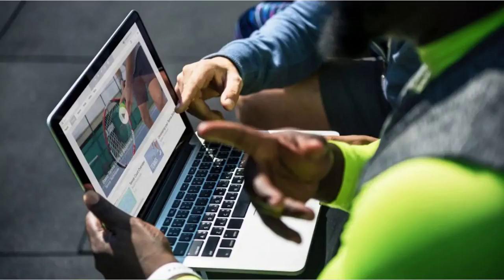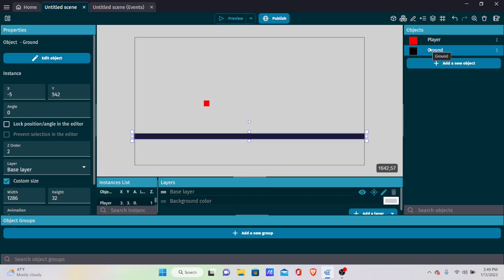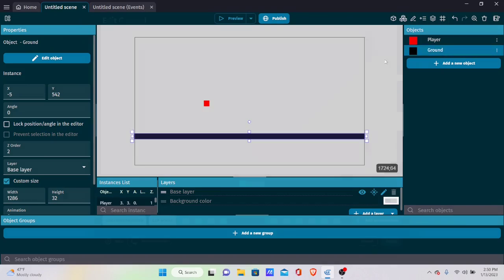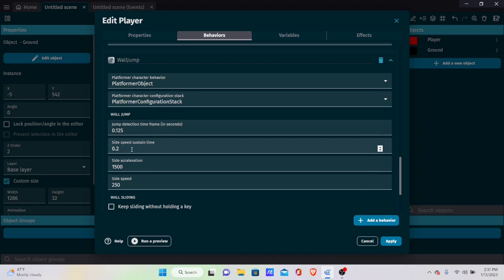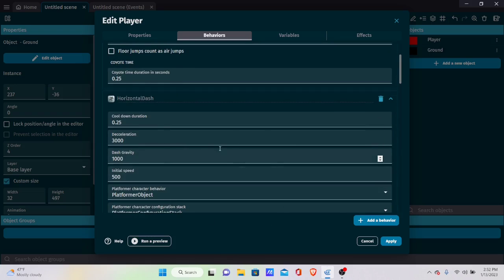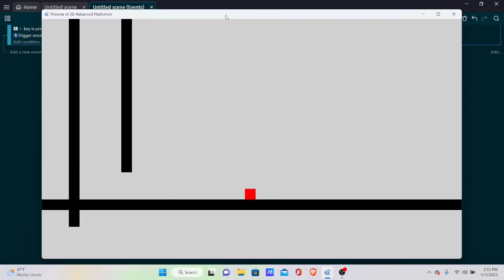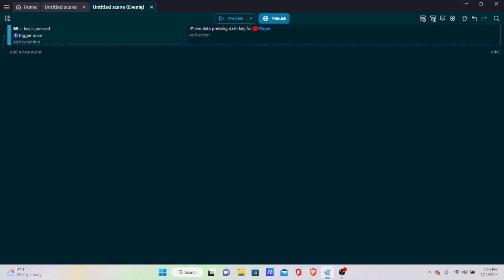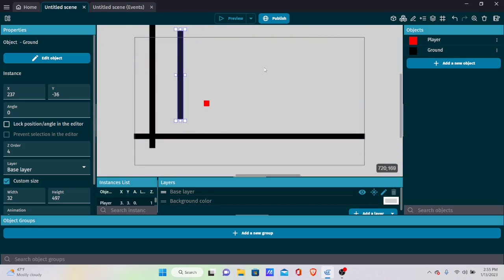Advanced 2D Platformer in Gdevelop! - Under 10 Minutes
Welcome! In this video, I will show you how to make an advanced 2D platformer in Gdevelop in under 10 minutes! The features included in this tutorial include, wall jumping, fast dropping, and dashing.